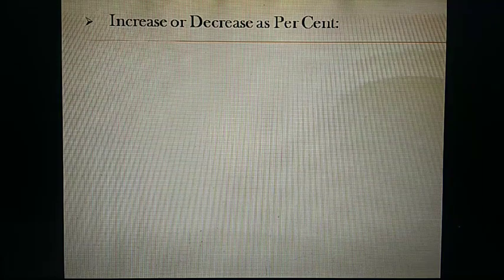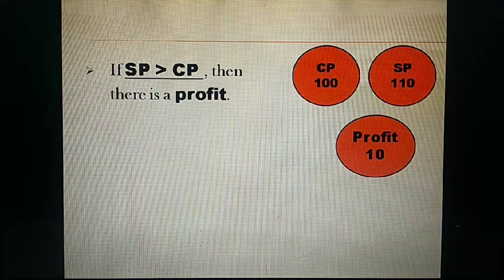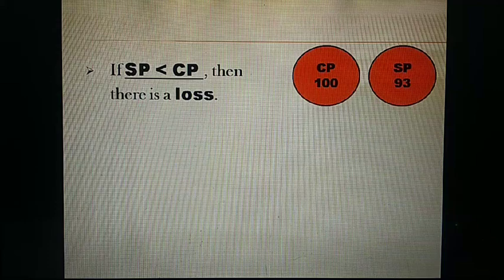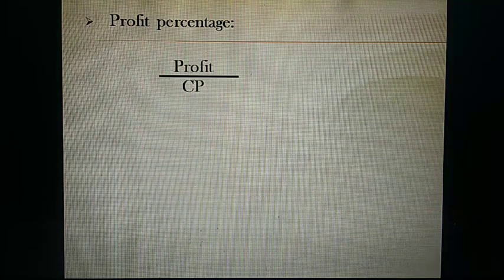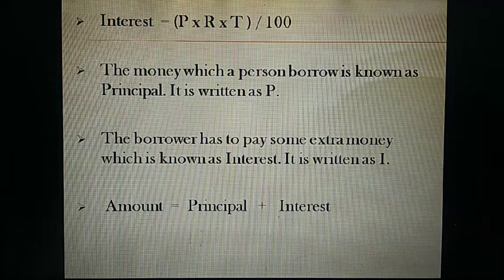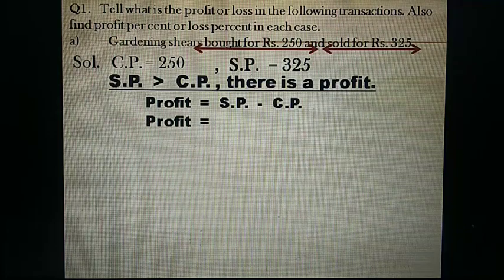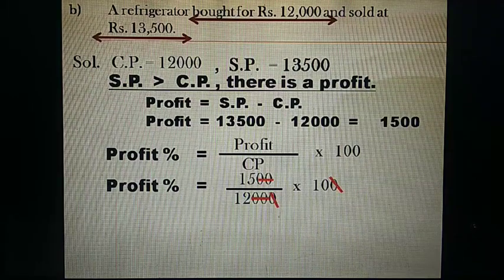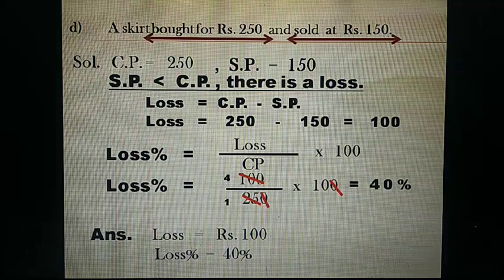Maths 7 Chapter 8 Exercise 8.3 || Part 1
Comparing Quantities

SP
CP
PROFIT
LOSS
INTEREST